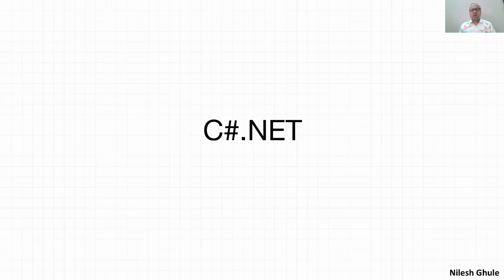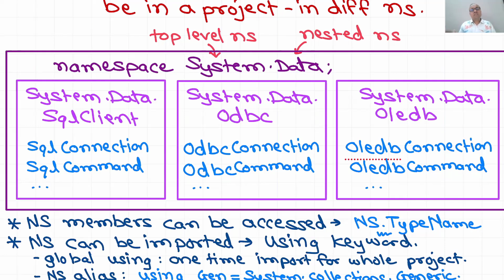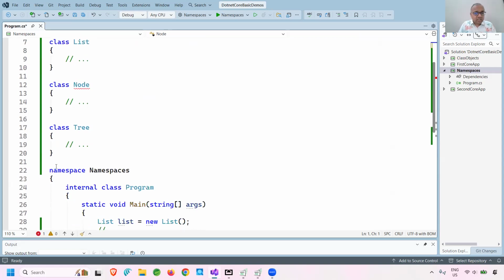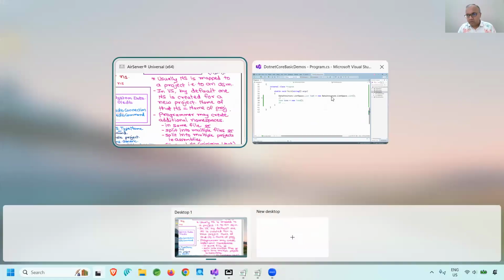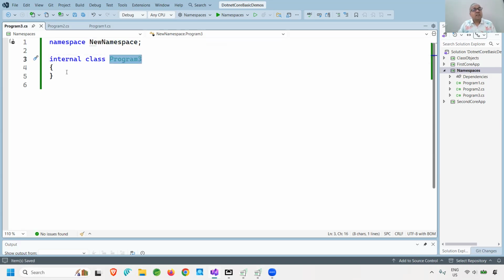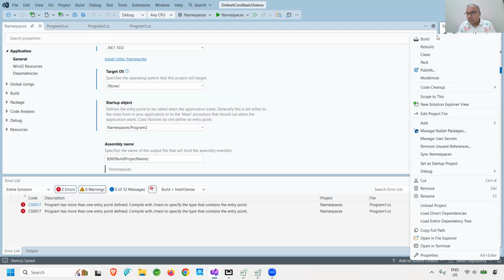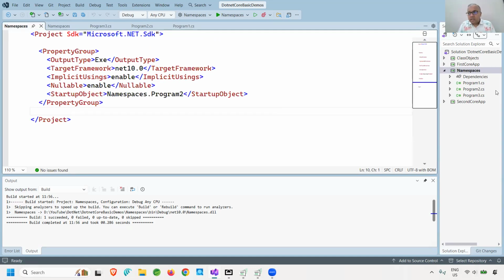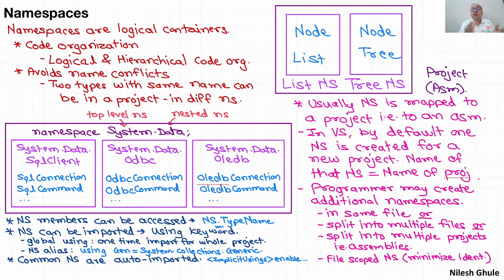05 Namespaces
In this session, we learn how **Namespaces in C#** help in better code organization and avoid naming conflicts.

You’ll understand:
* What a namespace is (logical container)
* Hierarchical namespaces
* Avoiding class name conflicts
* Fully qualified names
* `using` keyword
* `global using`
* Namespace alias
* File-scoped namespaces
* Global namespace concept

We also compare namespaces with **C++ namespaces** and **Java packages**, and implement practical examples using Visual Studio.

⏱ Chapters
[00:00]( – Recap (Classes & Objects)
[00:52]( – What is a Namespace?
[01:29]( – Namespaces as Logical Containers
[02:31]( – Predefined Namespaces (System.Data Example)
[04:37]( – Avoiding Name Conflicts (Node Example)
[06:07]( – Creating Namespaces in a Project
[09:49]( – Fully Qualified Names
[10:48]( – Using Keyword (Importing Namespace)
[12:26]( – Splitting Namespace Across Multiple Files
[15:06]( – Splitting Namespace Across Projects
[16:23]( – File-Scoped Namespace
[19:26]( – Global Using
[21:38]( – Multiple Entry Points & Startup Object
[23:20]( – Namespace Alias
[26:50]( – Global Namespace Concept
[29:20]( – Complete Revision